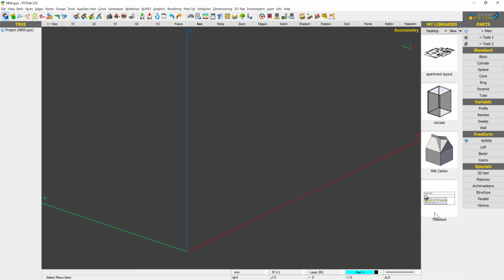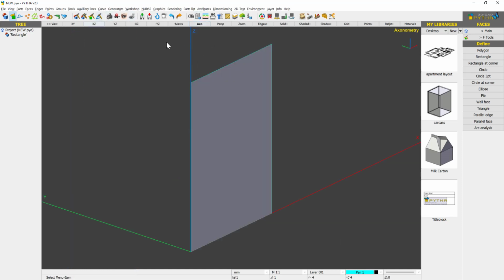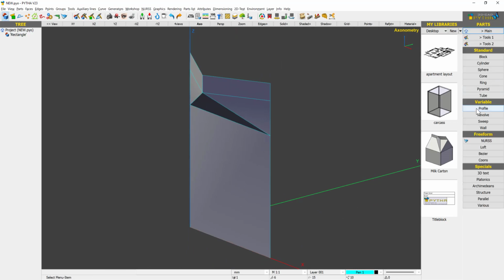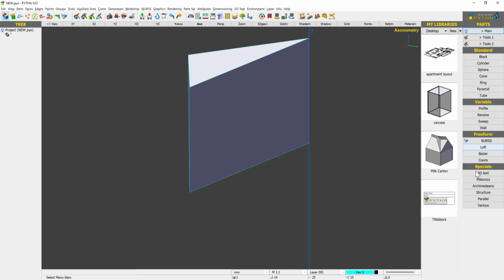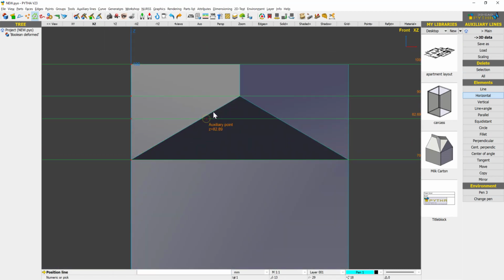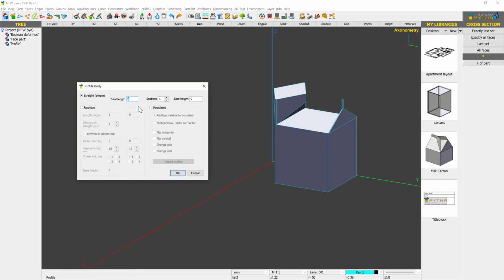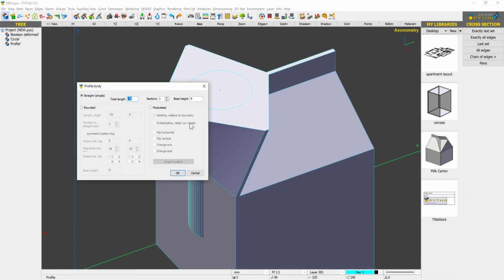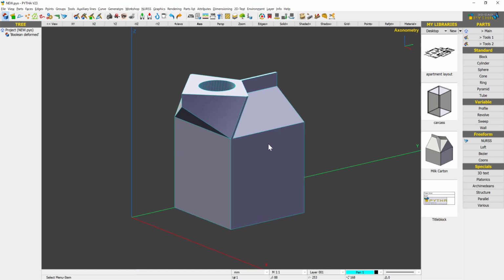Creating a Milk Carton Package in PYTHA